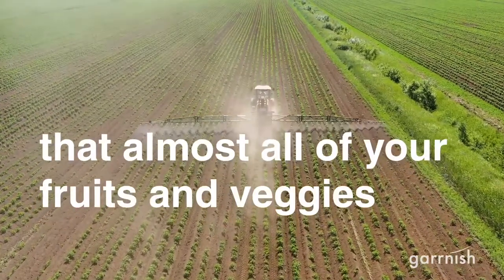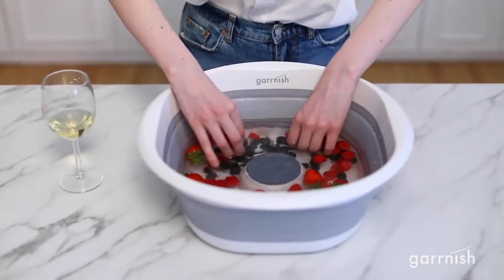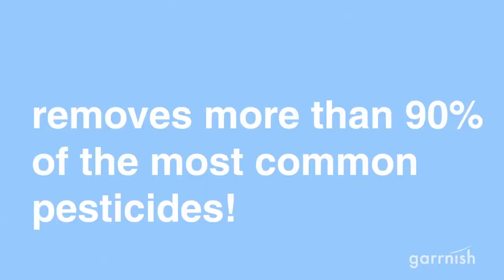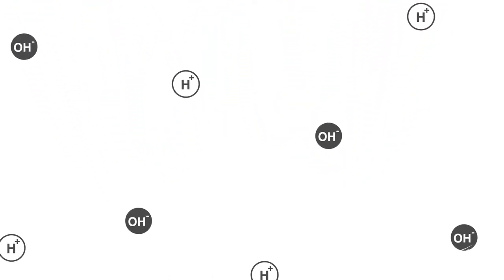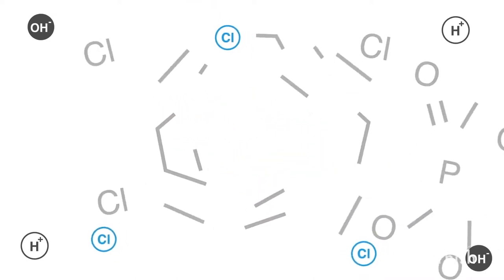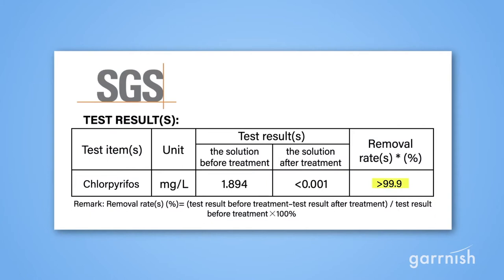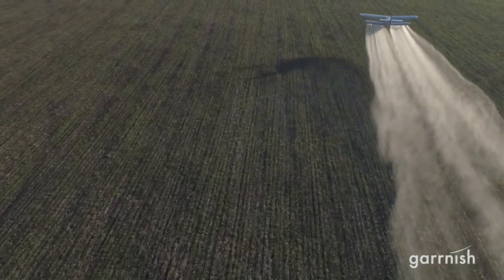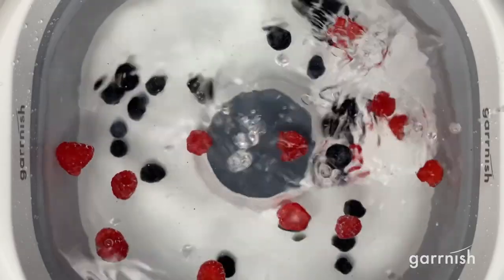| GADGET LUV | Garrnish Pesticide Purifier, Eat Clean 🥦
Garrnish Pesticide Purifier, Eat Clean 🥦

We BELIEVE in food WITHOUT pesticides. Remove 90% of common pesticides from your fruits and veggies!

| GADGET LUV |